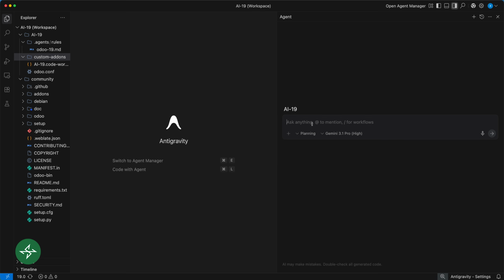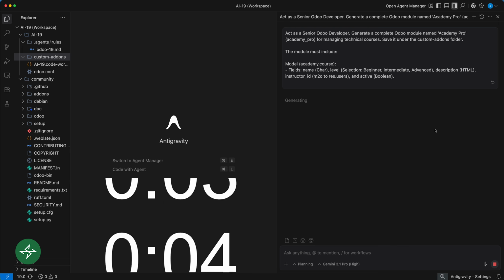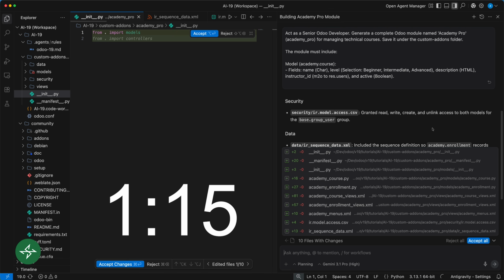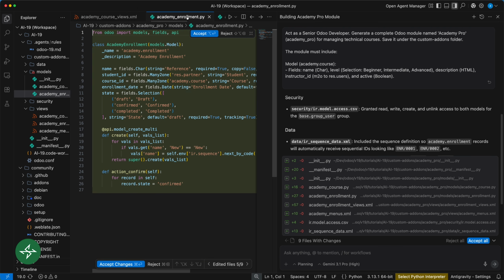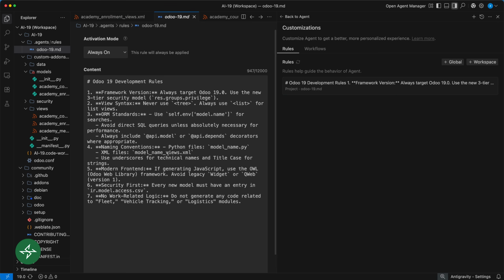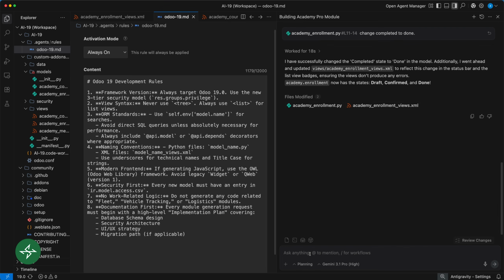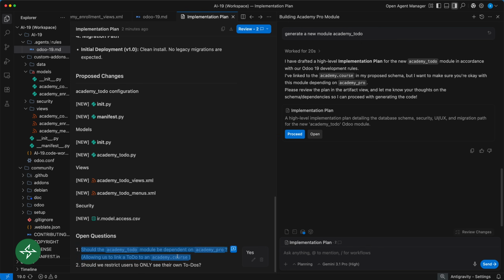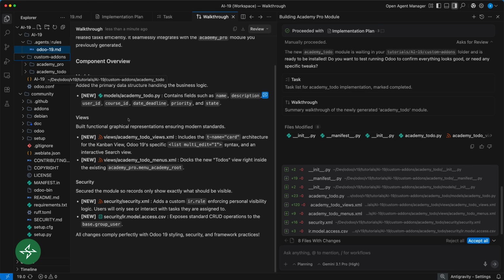Will AI Replace Odoo Developers? Testing Google Antigravity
Want to build a complete Odoo module in just 1 minute and 15 seconds? Discover how integrating AI agents directly into the Google Antigravity IDE is completely changing the way we develop for Odoo.

In this video, we dive into the next generation of coding using Google Antigravity IDE. I'll show you how to leverage AI agents like Gemini, Claude, and ChatGPT to automate the heavy lifting of Odoo development. From generating complete modules (models, fields, views, security, and data) to creating detailed implementation plans, you'll see exactly how much time you can save.

What you'll learn in this video:
- How to generate a full Odoo module from a single prompt.
- Reviewing, accepting, and modifying AI-generated code directly in the IDE.
- Setting up custom rules and workflows to guide AI behavior.
- Generating automatic implementation plans for database, security, UI, and migration before coding begins.

Do you think these tools make us lazy, or do they just make us better programmers? Let's discuss!

⏱️ Chapters:
0:00 - Why AI is Crucial for Odoo Developers
0:12 - Intro to Google Antigravity IDE & AI Agents
0:27 - Building an Odoo Module in 75 Seconds
2:15 - Editing & Modifying AI Code on the Fly
2:41 - Setting Custom Rules & Implementation Plans